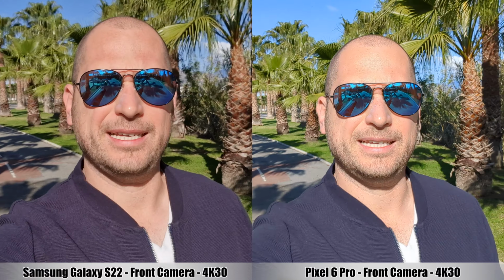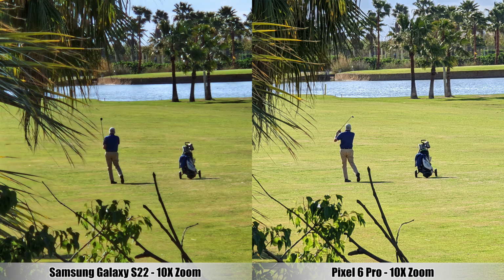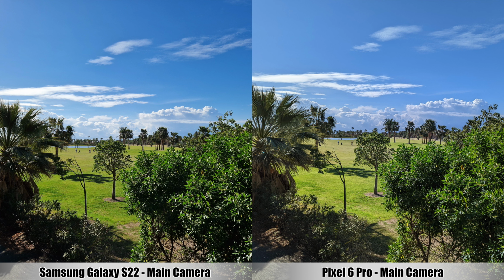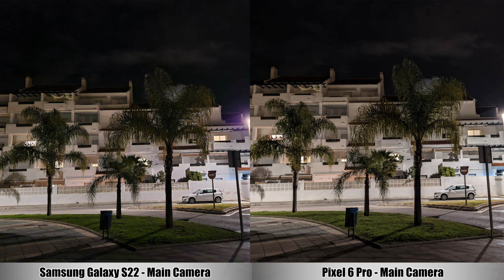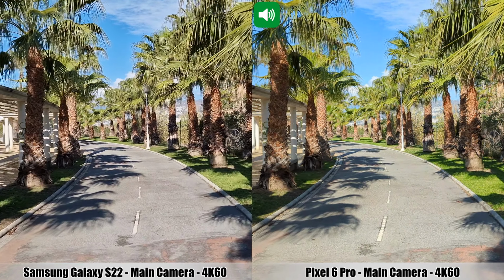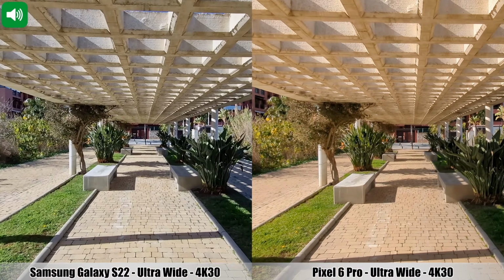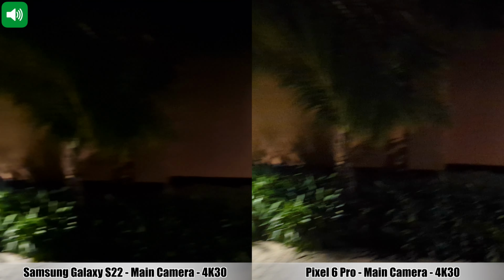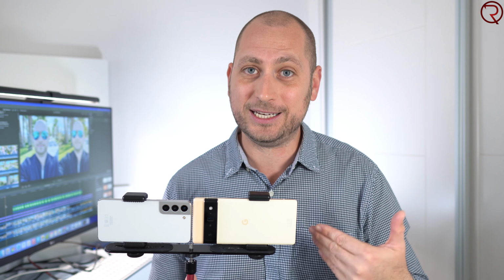Galaxy S22 VS Pixel 6 Pro Camera Comparison!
The Ultimate Camera Comparison between the Galaxy S22 and the Pixel 6 Pro

0:00 Intro
1:05 5X Zoom Samples
1:30 10X Zoom Samples
2:07 Portrait Mode Samples
2:48 Ultra Wide Samples Daytime
3:17 Main Camera Samples Daytime
4:28 Night Mode
4:39 Main Camera Night
5:34 Ultra Wide Night
6:48 Sample Videos Daytime
10:04 Sample Videos Night
12:01 Selfies
12:23 Conclusion